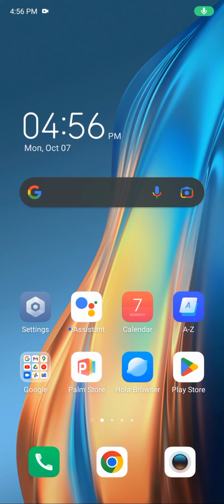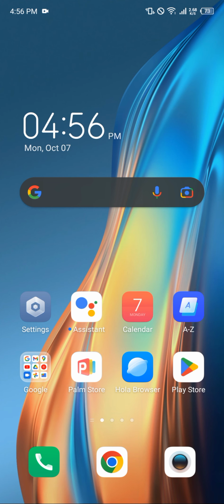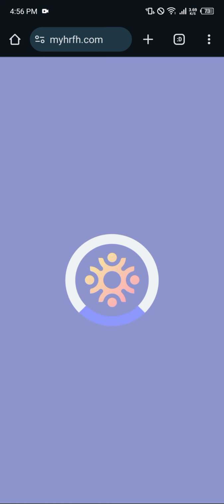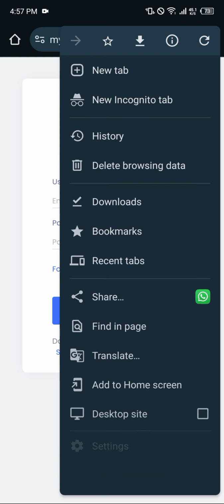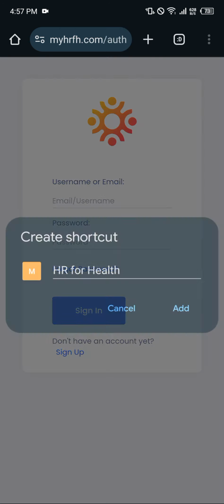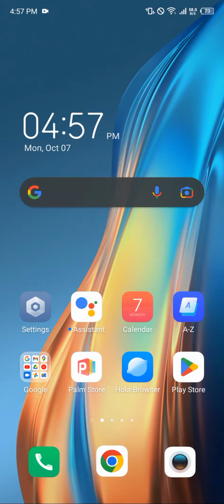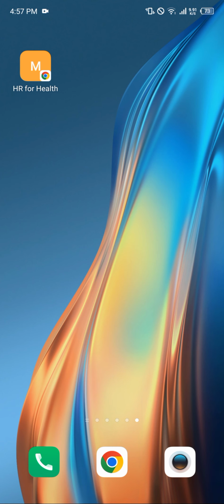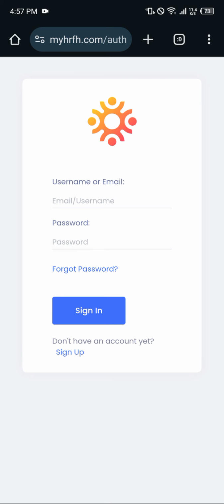HR for Health Android Shortcut